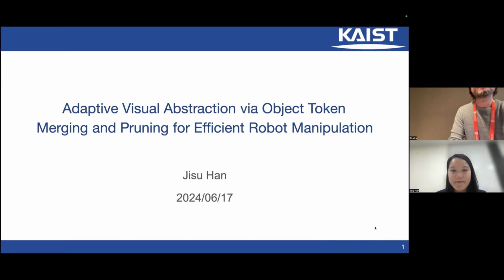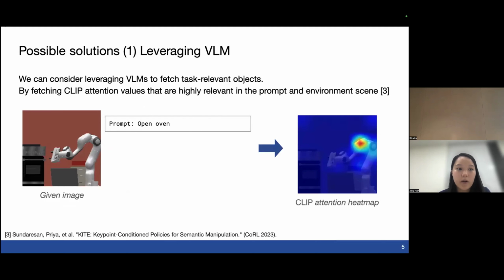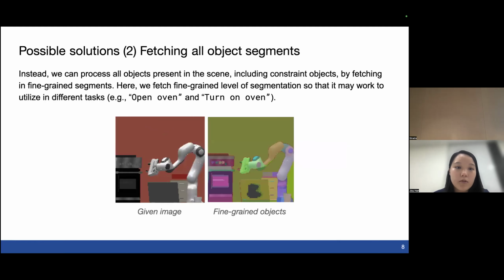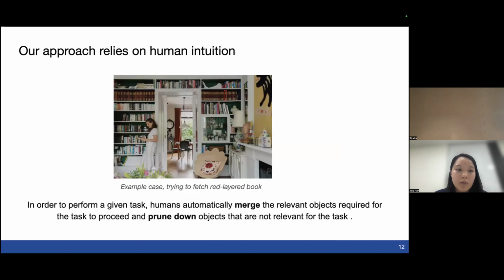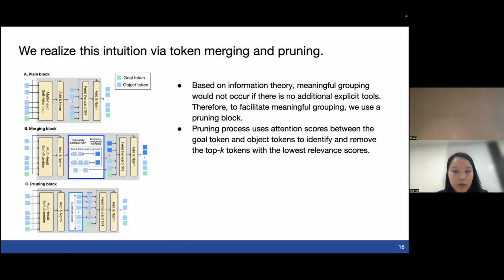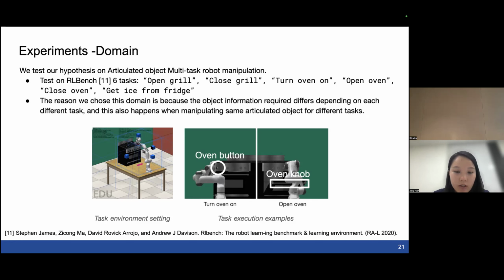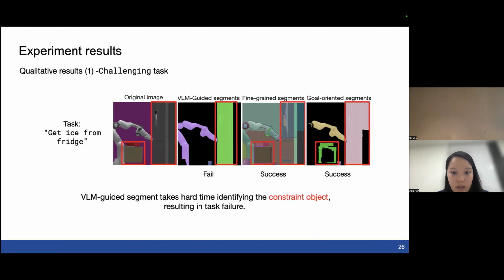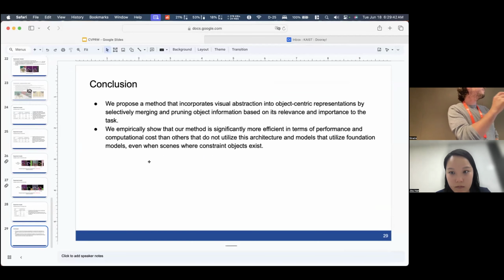Jisu Han - "Adaptive Visual Abstraction via Object Token Mixture"